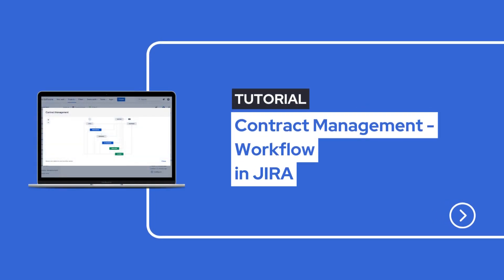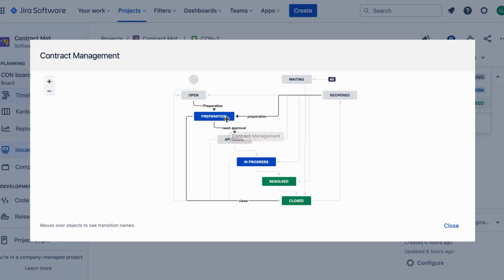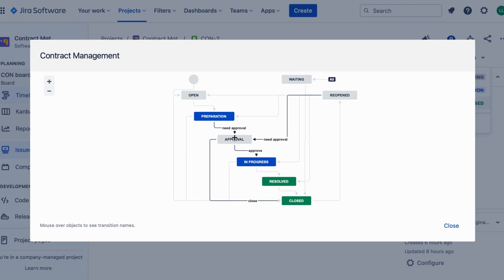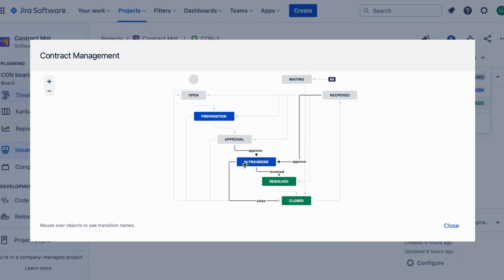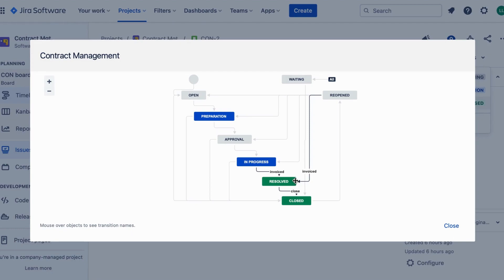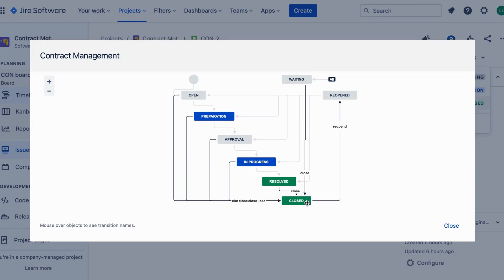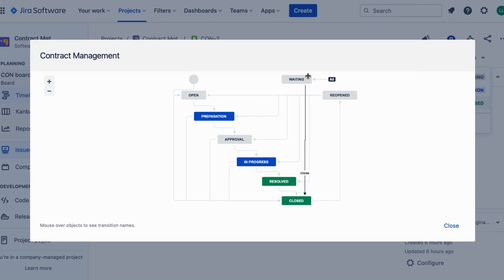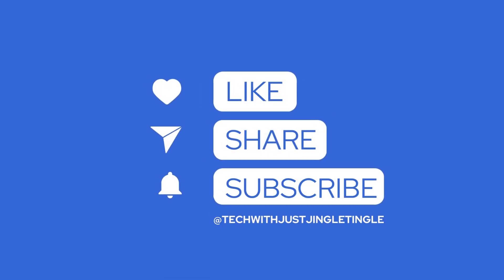Contract Management - WORKFLOW in JIRA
Learn how to effectively handle Contract Management workflows in JIRA with our informative video tutorial! We cover the key stages of the process, including preparation, approval, in progress, resolved, closed, and the status of waiting. Discover how JIRA simplifies contract management by allowing you to gather contract details, set up approval workflows, collaborate on implementation, document outcomes, and mark contracts as closed.